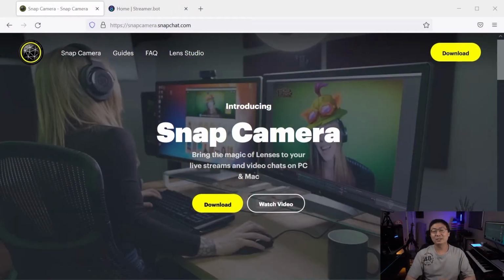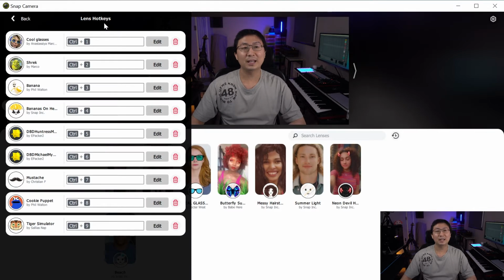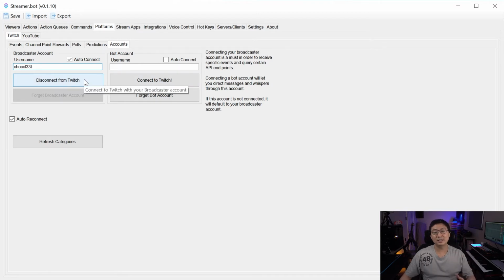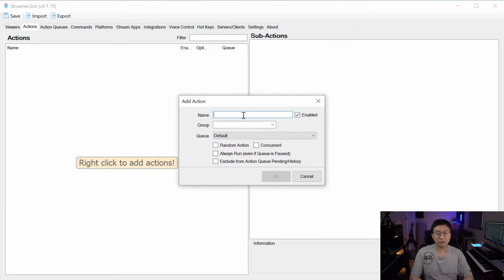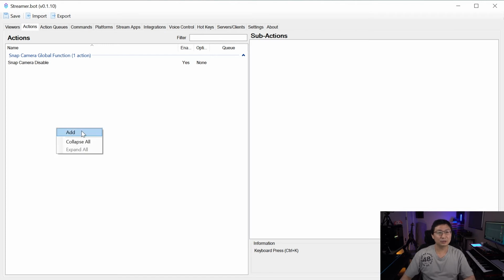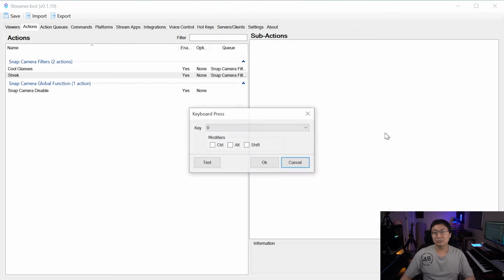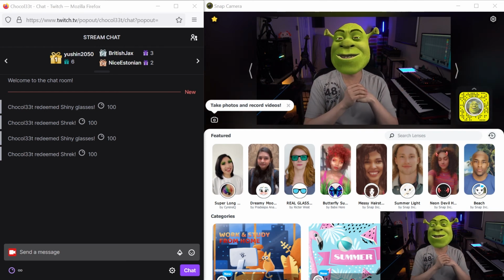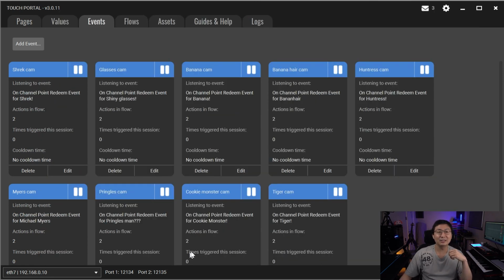*Outdated* Automate Snap Camera Filters with Twitch Channel Points!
* UPDATE * Snap Camera as a product has been discontinued by Snapchat in Jan 2023, so the instructions in this video will no longer work.  I believe there are some hacky ways to continue using snap camera, but they may require third party software so I won't post any links here for safety, search for / use those methods at your own risk!

In this tutorial we take a look at how to automatically activate and change Snap Camera lenses using Channel Points on Twitch.

Timestamps
Start: 00:00
Required Software: 00:28
Snap Camera hotkeys: 01:24
Streamer bot setup: 05:10
Live demo: 17:20
Brief info on Touch Portal: 19:14
Outro: 21:40

Check out my live streams where you can see this in action
or my main YT channel for violin covers